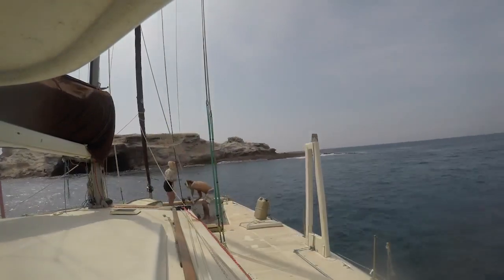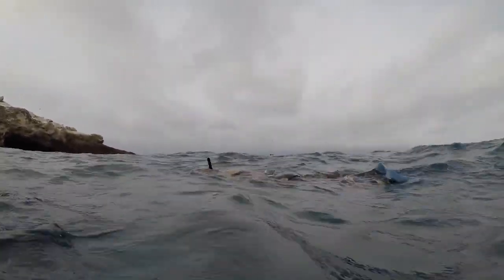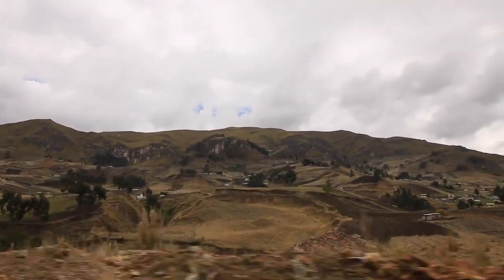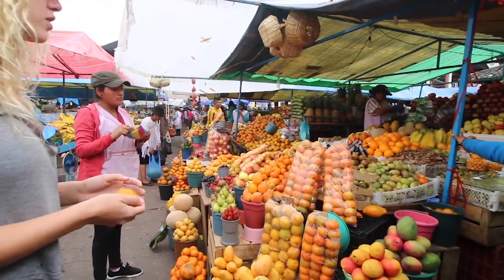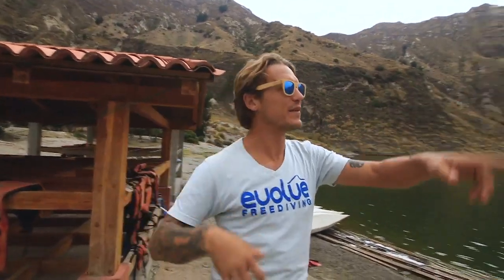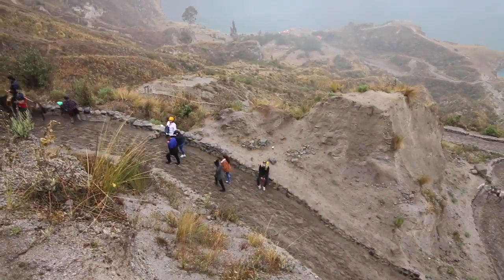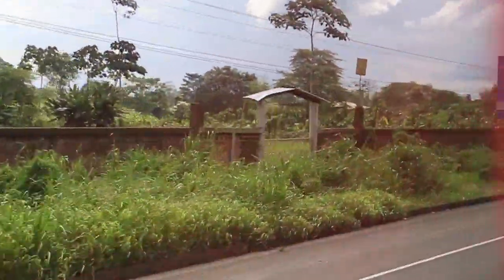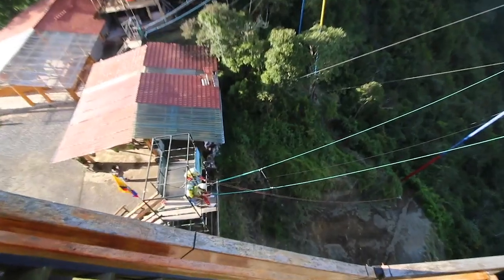Travel Ecuador: Volcano Lakes, Quaint Towns, Dirtbikes Through the Mountains | Ep. 62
Sailing, spearfishing, kayaking, volcanoes, motorcycles, and the largest swing in South America in this ACTION PACKED episode of Sailing Zingaro. Even a little thank you from Kim and James for being a part of this journey for THREE YEARS! Here's to another 3...

K & J